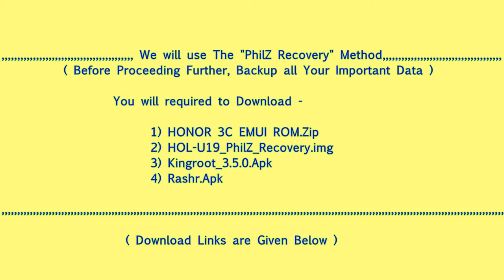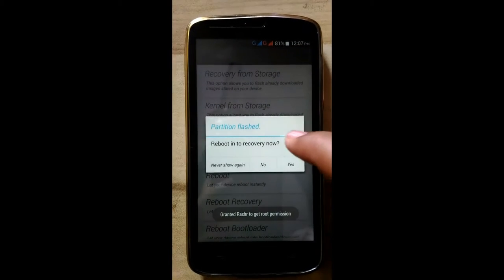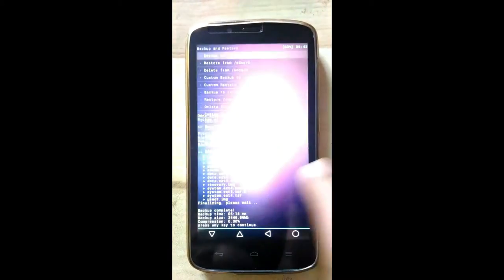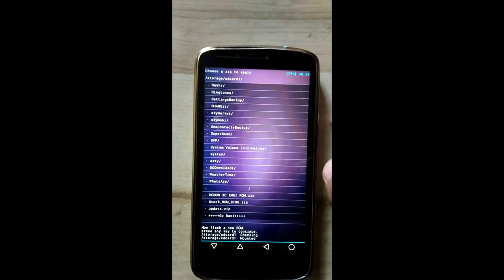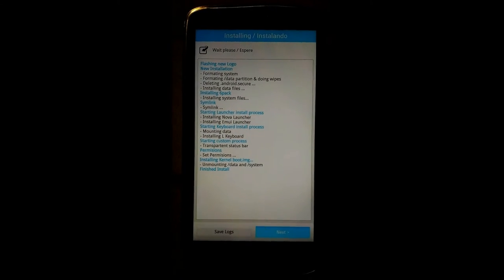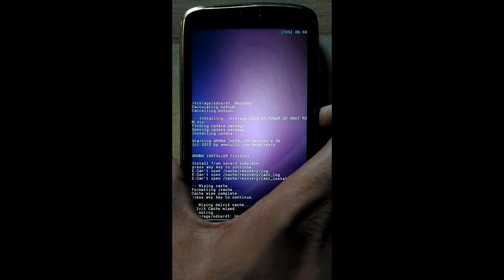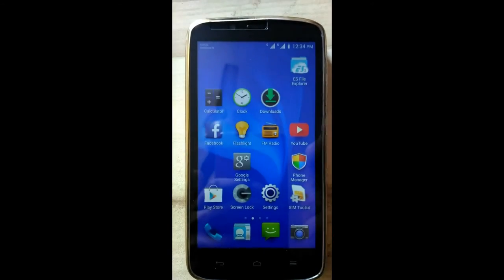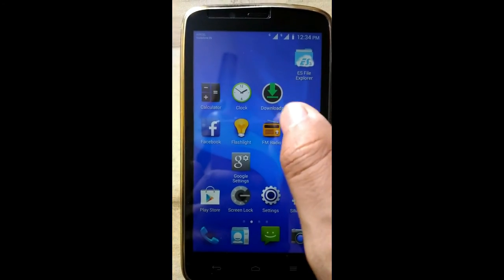[New] Flash honor 3C EMUI ROM in Honor Holly (U-19) HD[1080p]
Drop your Queries in below Comment Box..

[1] General Guides in HD [1080p]

Guide For CM Based (5.0.1) ROMs

[2] Guides Related To Xposed Framework/Module in HD [1080p]

[3] Stock Firmware Flashing Guide from PC (SP Flash Tool)

[4] Stock ROM UPGRADE[No Root]

[5] Root & Un-Root Guide HD [1080p] Hol-U19

[6] KITKATs(4.4.1) ROMs Flashing Guides

[7] Back on Stock ROM from

[8] Lollipop Bugless ROMs (5.0.1) Installation Guides

[9] MarshMallow Stable ROMs (6.0.1) Installation Guides

[11] ROM Screenshots -